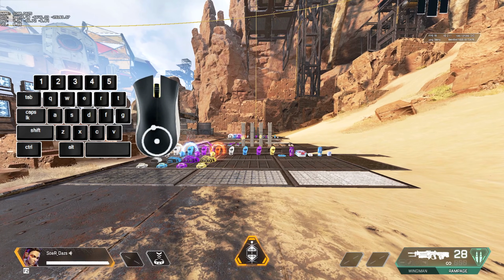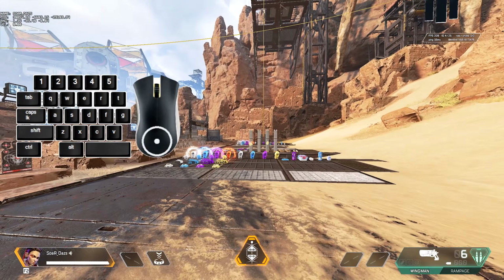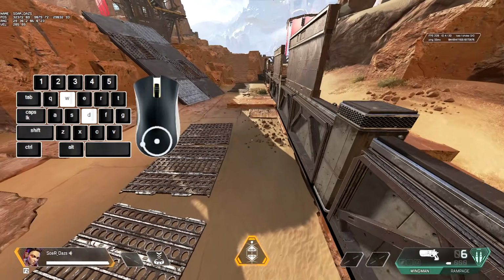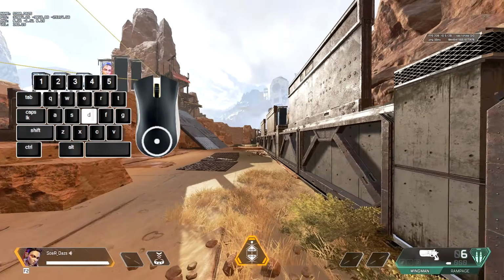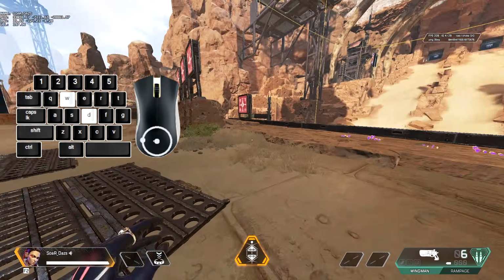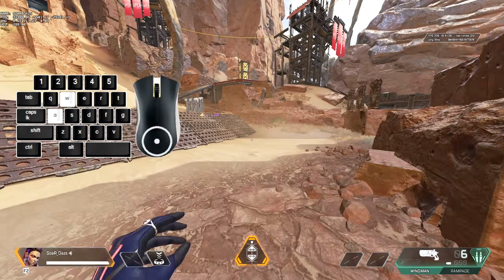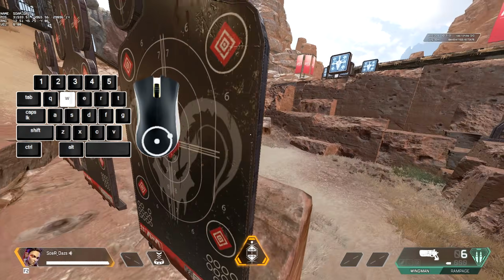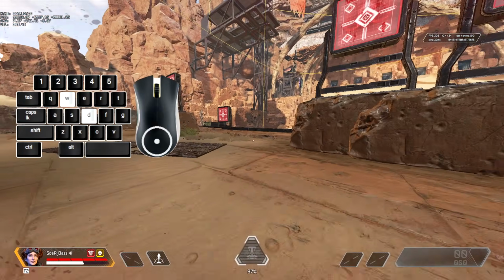How To Wall Bounce On Apex Legends (Movement Guide & Tips)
Today we have an updated guide for how to wall bounce on Apex Legends. This is our final guide of 2021 and the set up for 2022! Makes me look back and see how much we have improved on the guides and providing better tips and videos. Appreciate you all!

Timestamps:

00:00 Video Intro How To Wall Bounce
00:40 Video Chapters & Sections
01:04 Why Velocity Is Important To A Wall Bounce
01:45 How To Do A Simple Wall Bounce (Concept)
03:30 Horizon Wall Bounce (Strafe Into One)
04:26 Wall Bounce To Get Ahead Application
05:51 Wall Bounce Over Walls
06:51 Tap Strafe Wall Bounce
08:41 Advanced Wall Bounce (Off Any Object)
12:47 Its Application In Game
13:51 Best Way To Practice It & Under Pressure Movement